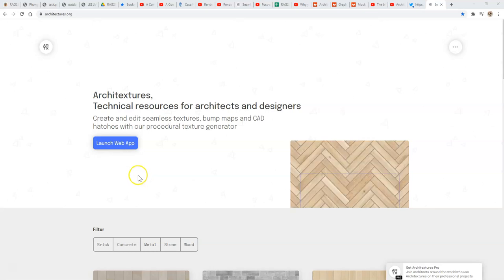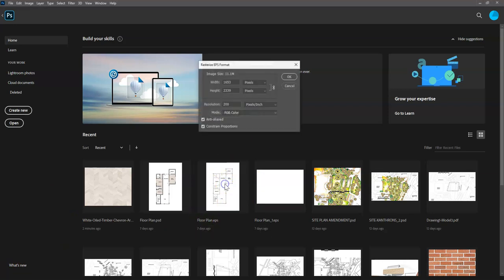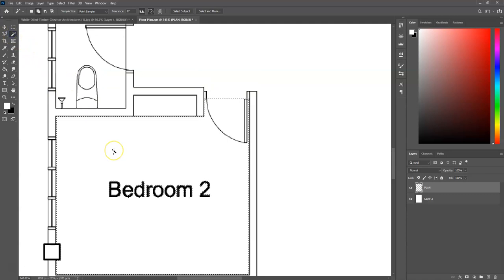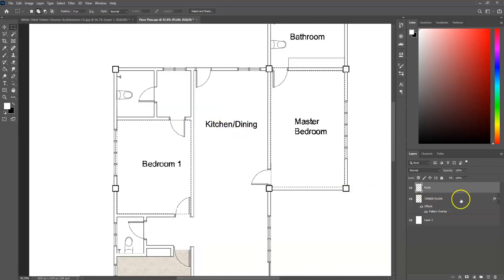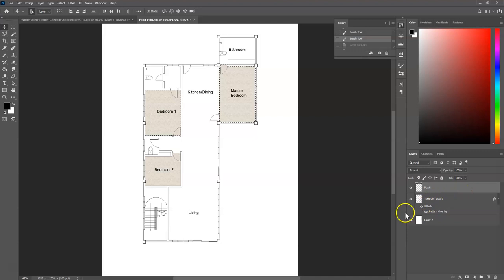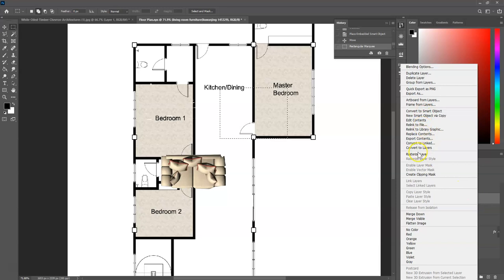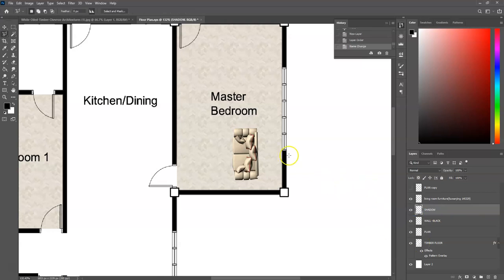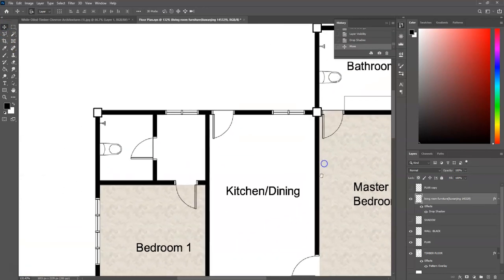PHOTOSHOP - FLOOR PLAN